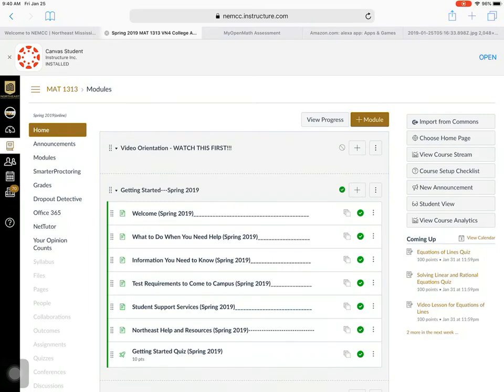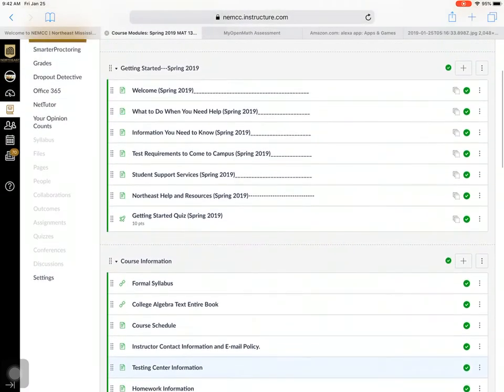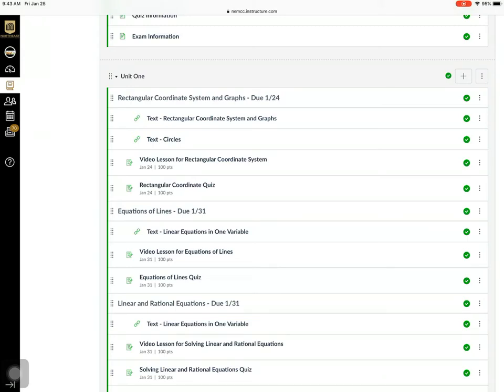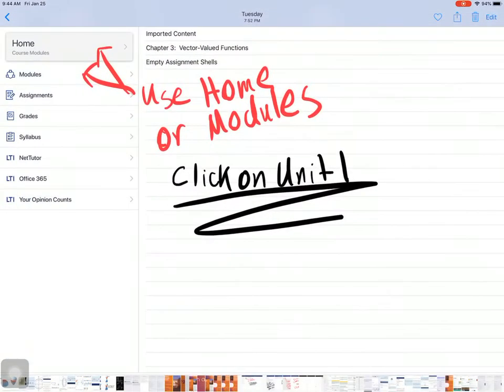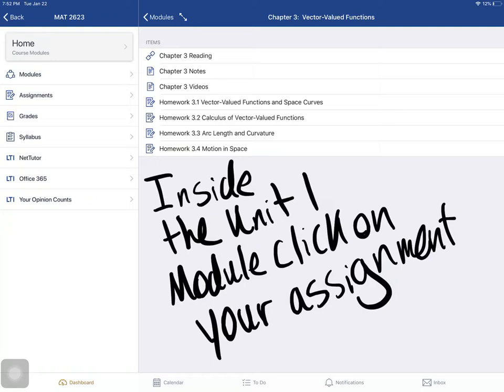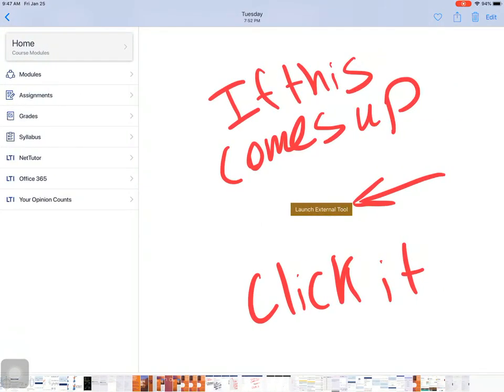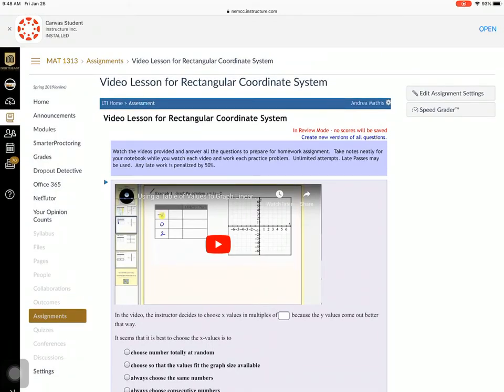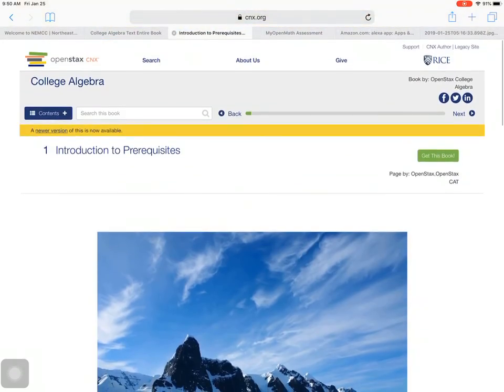1313 online orientation video S19